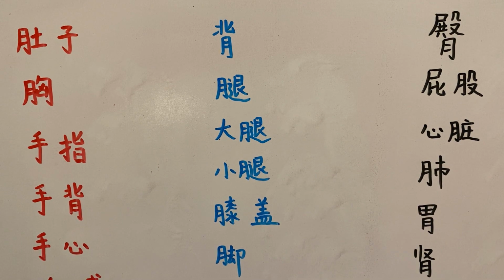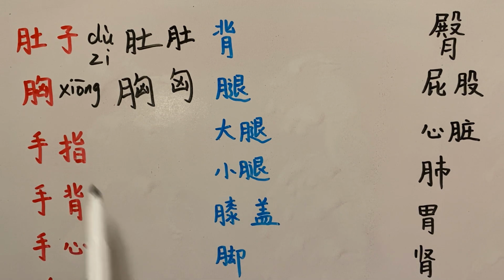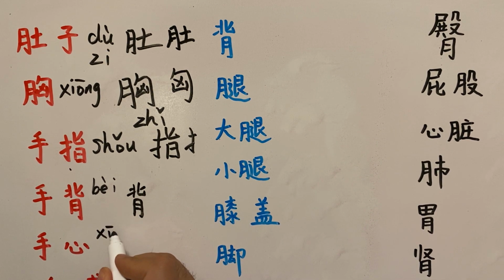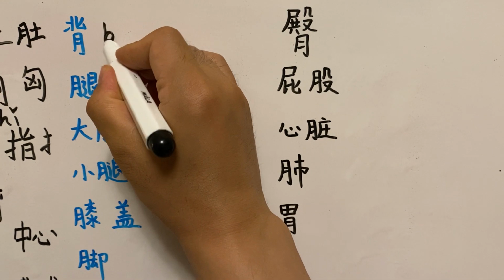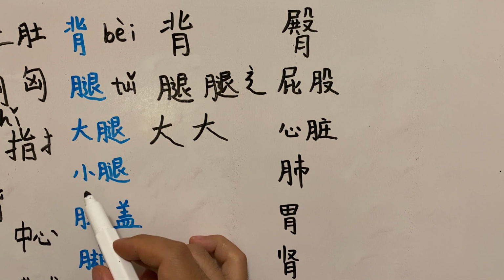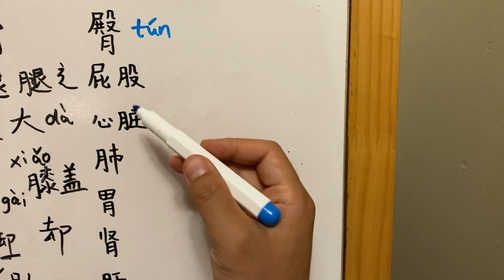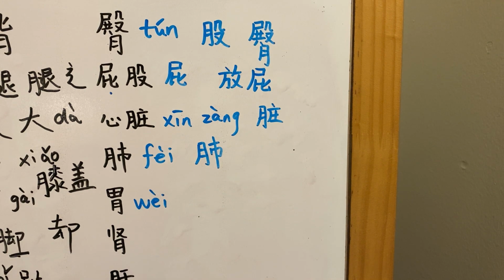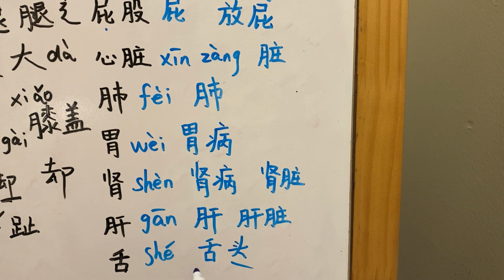Learn Chinese Body Parts II